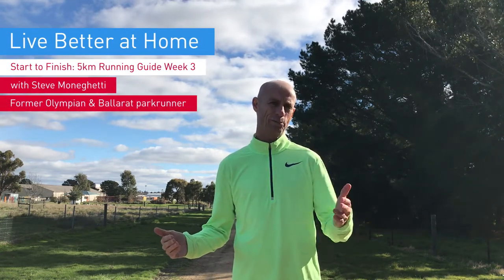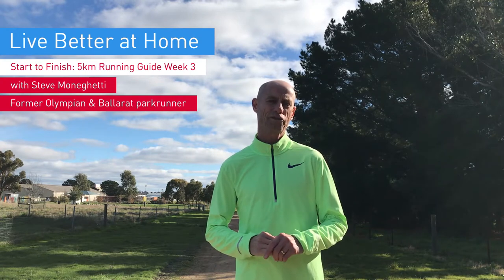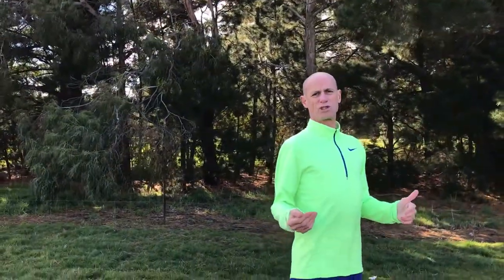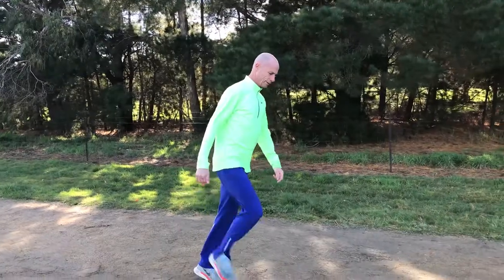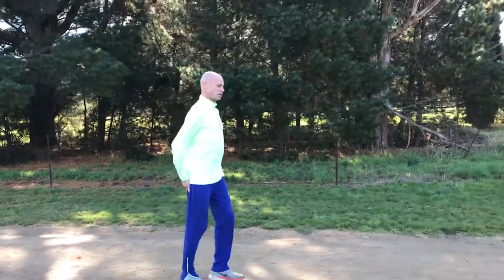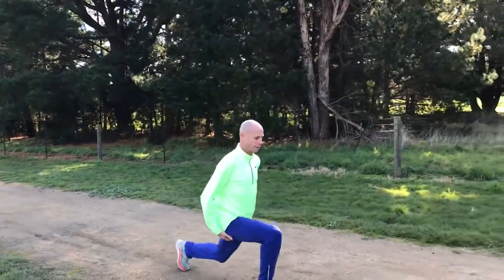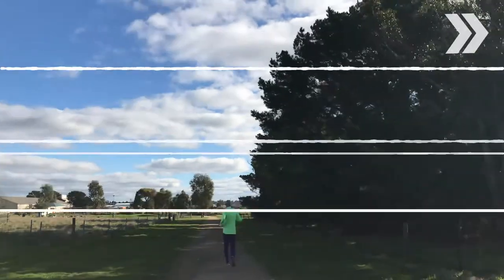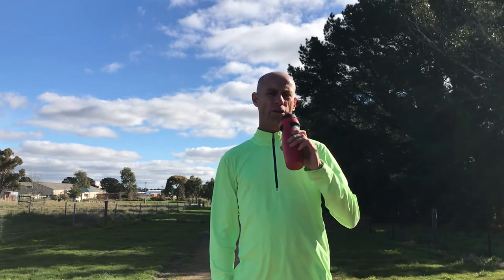Start to Finish: 5km Running Guide Week 3 with Steve Moneghetti – Live Better at Home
Former Olympian and Ballarat parkrunner, Steve Moneghetti, has put together a four-week running guide for all experience levels to help you hit your stride. Tune into week 3, and keep an eye out for next week’s final instalment.